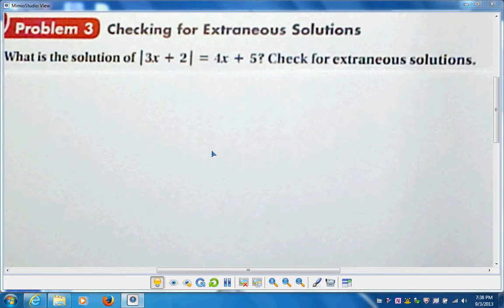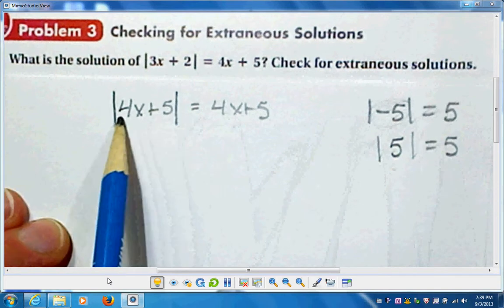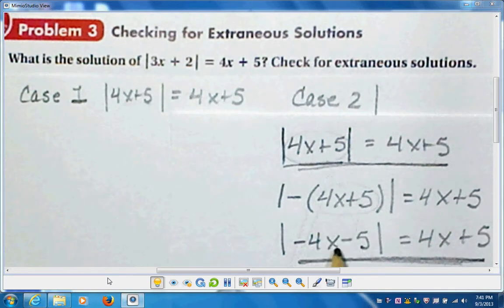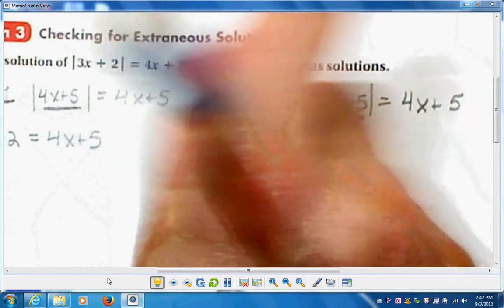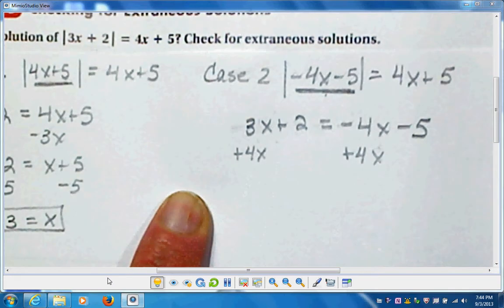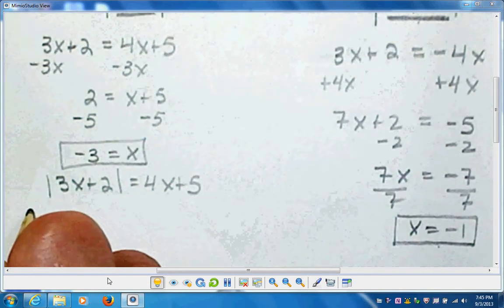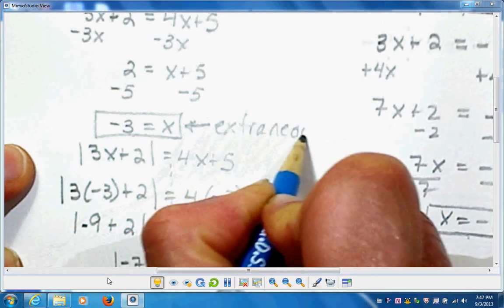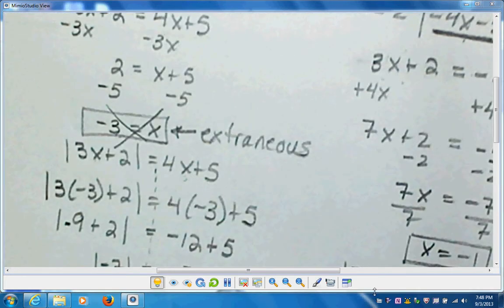Solving Absolute Value Equations in one variable (w/extraneous solutions) p43